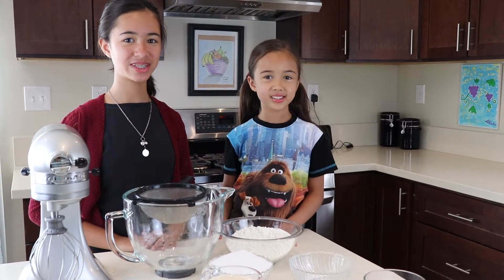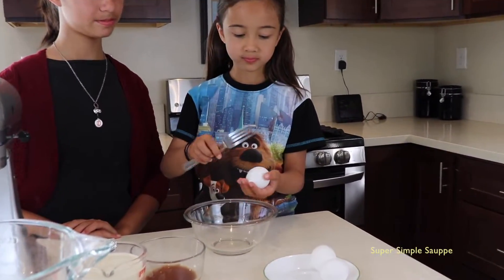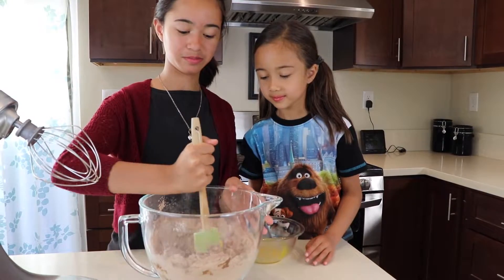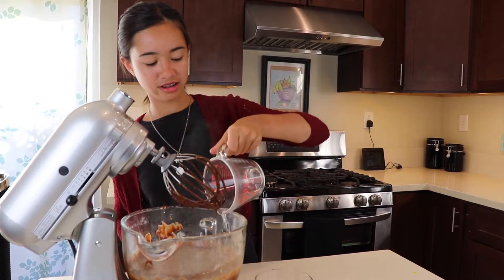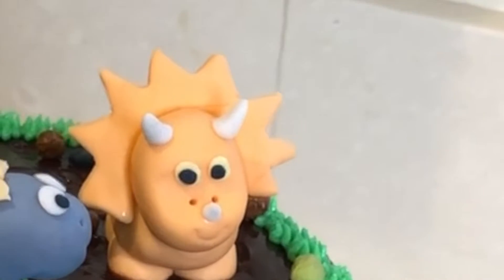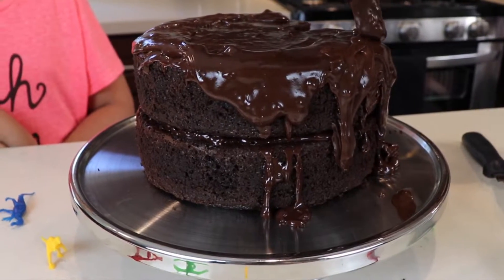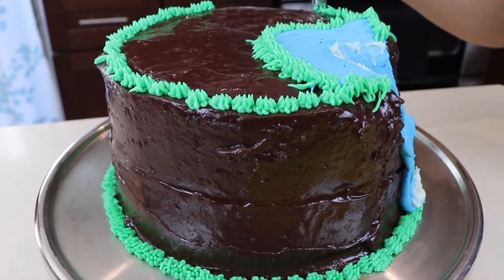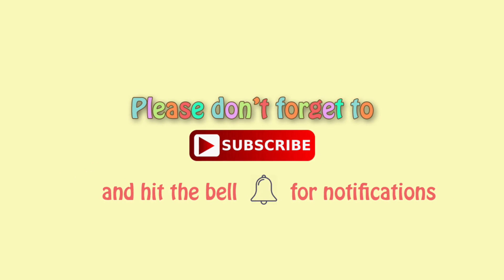Dinosaur Cake - Super Simple Sauppe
DINOSAUR CAKE. Learn how to make a Dinosaur cake for a kid's birthday.

We are a family of 6 and we make SUPER SIMPLE CAKES that even kids can do them. Yes, they're not fancy cakes  coz we're not professionals. But it's easy yet pretty so kids like our kids can do them. We also make easy dishes that don't require a lot of time to cook. We also play music together!

Mom supervised the baking of course! Kids don't bake without adult supervision.

Chocolate Cake Ingredients:
2 and 1/2 cup cake flour
2 cups sugar
1 and 1/2 cup cocoa powder
2 tsp baking soda
2 tsp baking powder
3/4 tsp salt
3 eggs
1 and 1/2 cup evaporated milk
3/4 cup oil (we forgot to put this in the ingredients section in the video)
1 Tbsp vanilla
1 and 1/2 cup boiling water